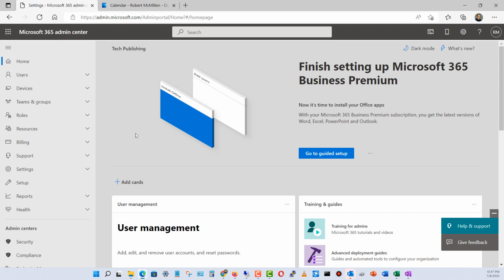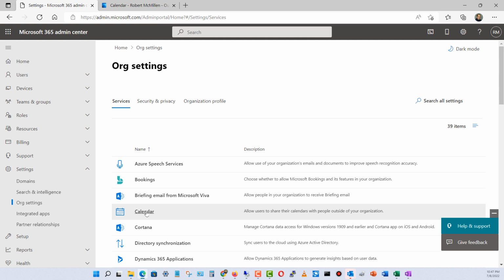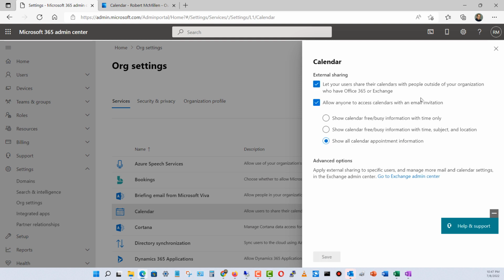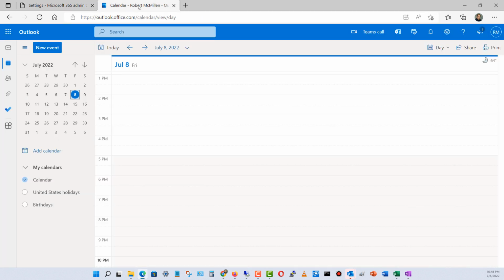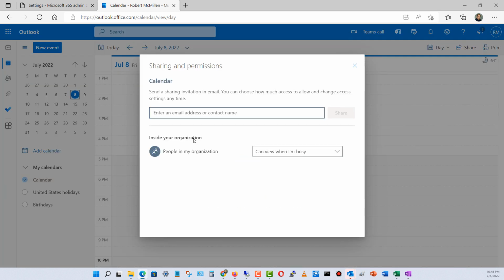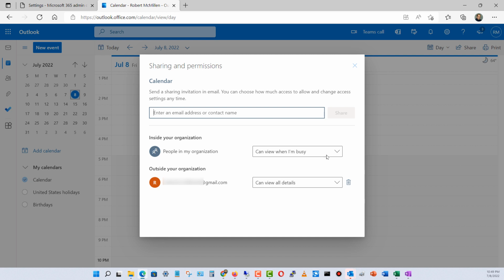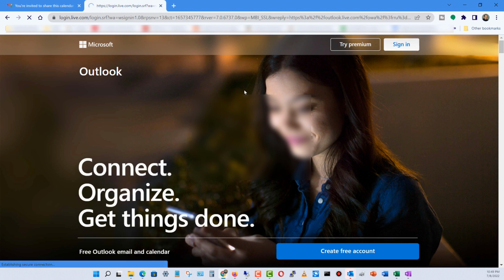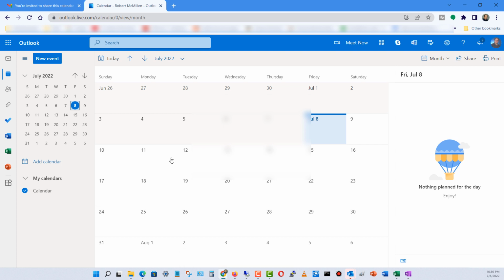How to share your Microsoft 365 user calendar to outside users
Professor Robert McMillen shows you how to share your Microsoft 365 user calendar to users outside your organization.